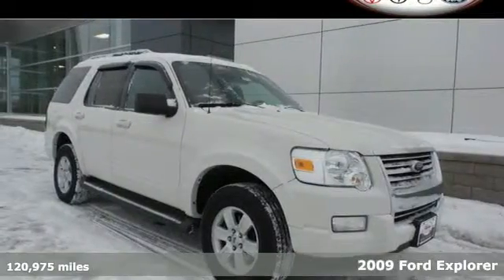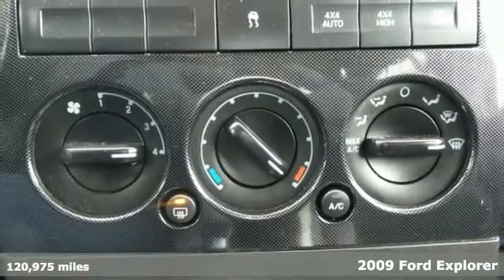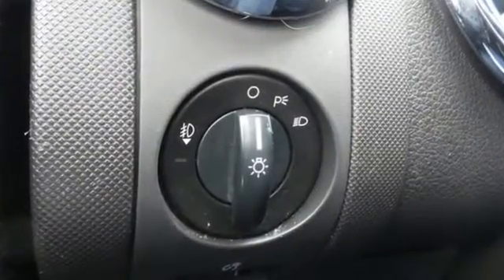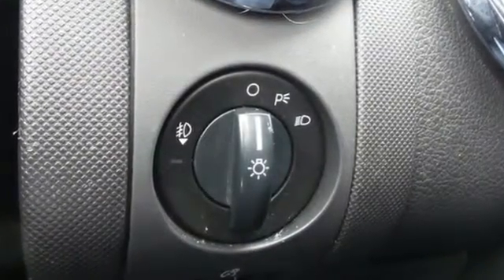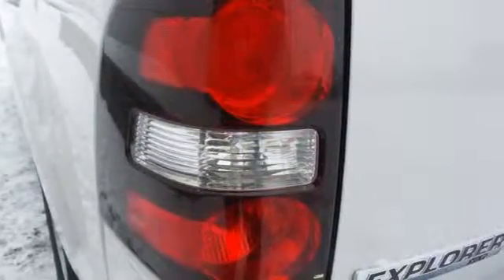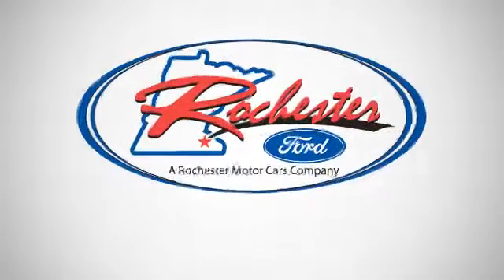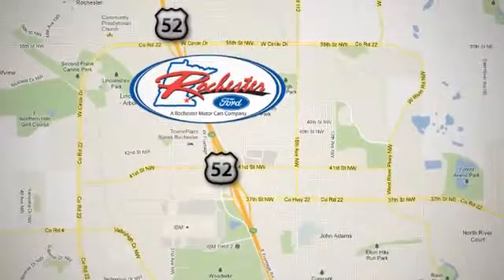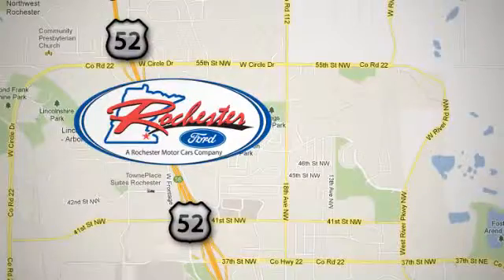Used 2009 Ford Explorer Rochester MN Winona, MN FA156175 - SOLD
Year: 2009
Make: Ford
Model: Explorer
Trim: XLT
Engine: 4.0L V6 12V
Transmission: 5-Speed Automatic
Color: White
Mileage: 120975
Stock #: FA156175
VIN: 1FMEU73E49UA07013
Portable Audio Connection, Aux. Input, 4WD, Local Trade, and Non-Smoker. Explorer XLT, 4D Sport Utility, 4.0L V6 12V, 5-Speed Automatic, 4WD, White, Alloy wheels, AM/FM Stereo w/Single CD/MP3 Player, Cloth Low-Back Sport Buckets, Front Center Armrest, Remote keyless entry, Speed control, Split folding rear seat, Third Row Seating and Steering wheel mounted audio controls. We look forward to earning your business.

Address:
4900 Hwy 52 North